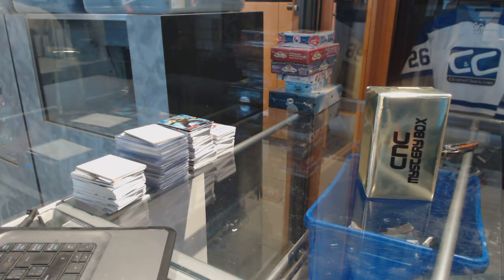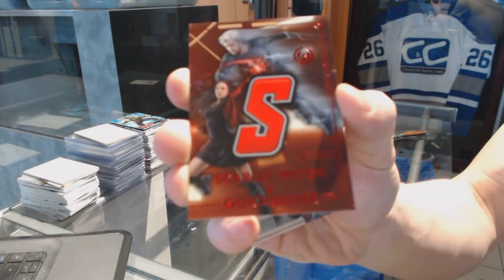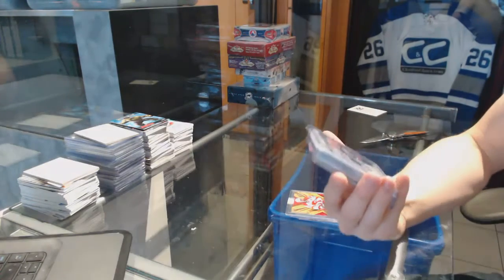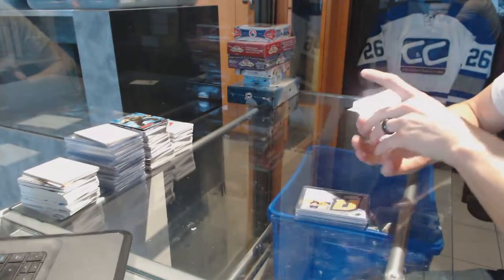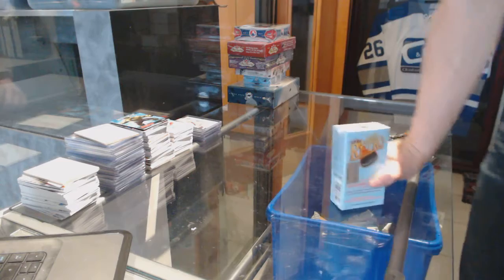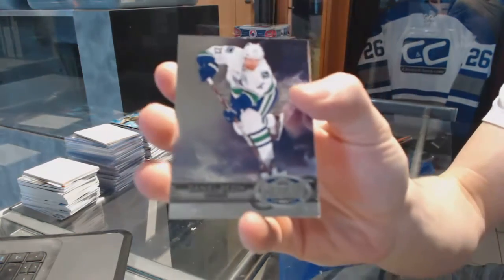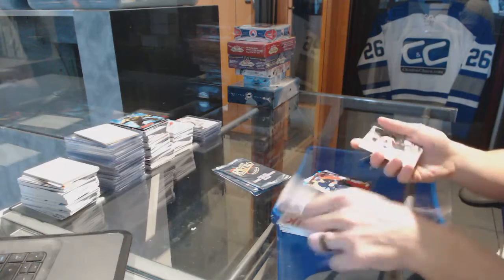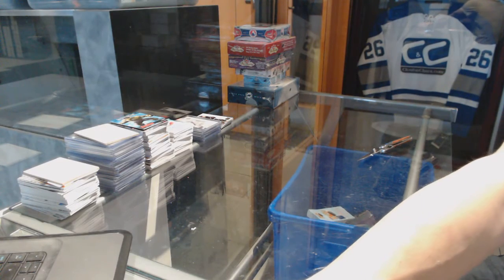C&C Mystery Gold VIP Hockey Box Break - C&C #7124